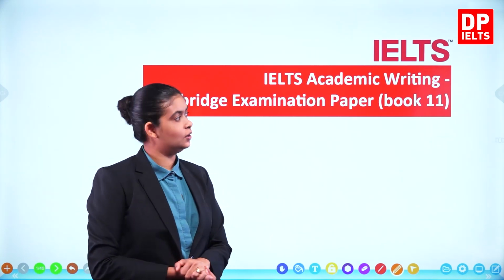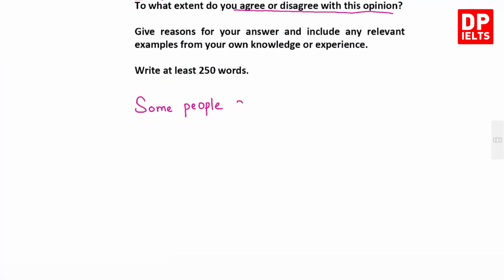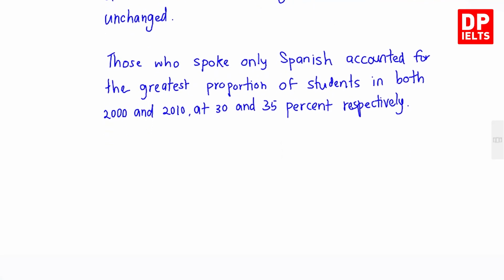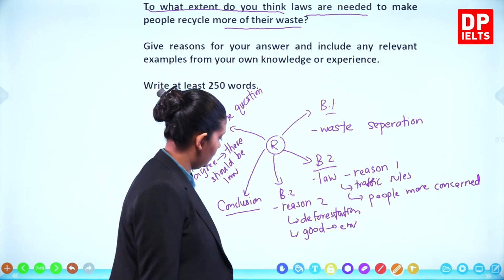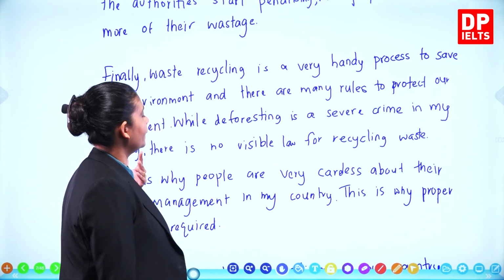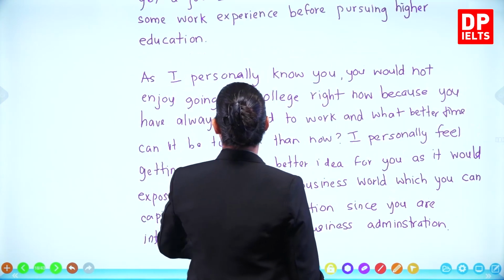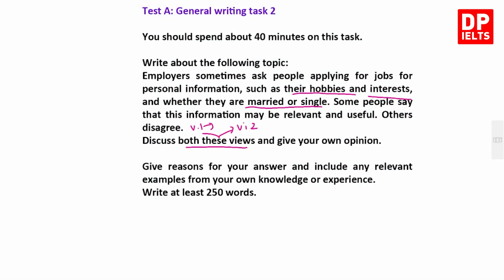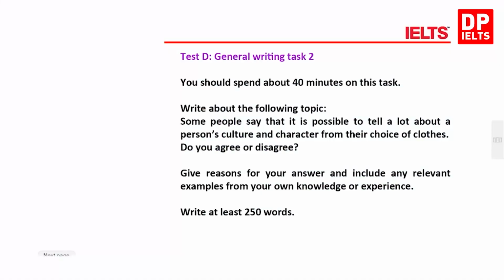Advanced Level (Writing) - Lesson 27 | IELTS Academic Writing- Cambridge Examination Paper (Book 11)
IELTS in Sinhala | IELTS Exam | Advanced Level (Writing) - Lesson 27 | IELTS Academic Writing- Cambridge Examination Paper (Book 11)